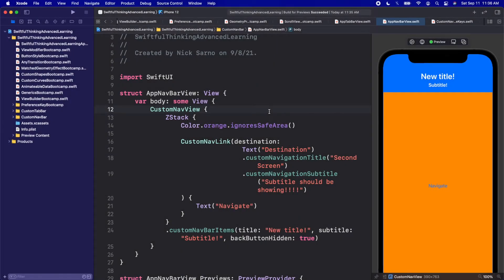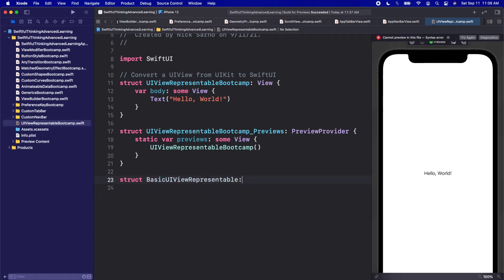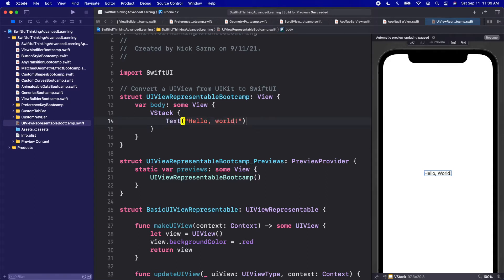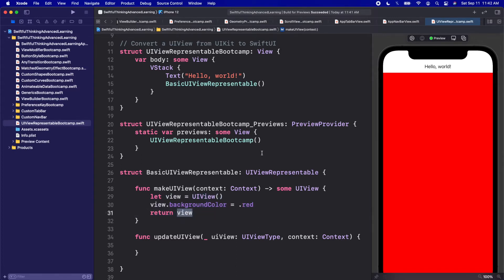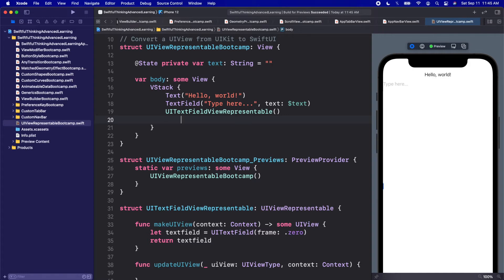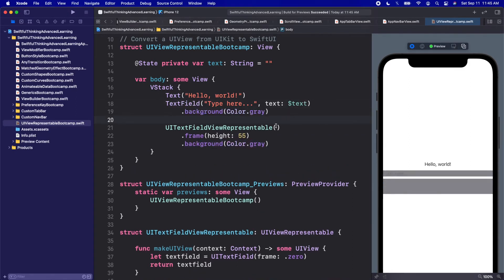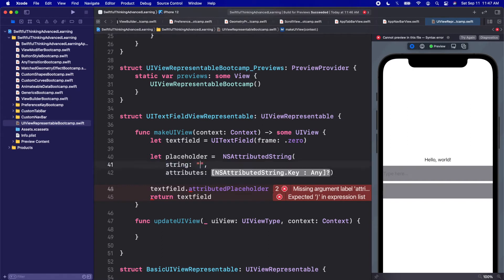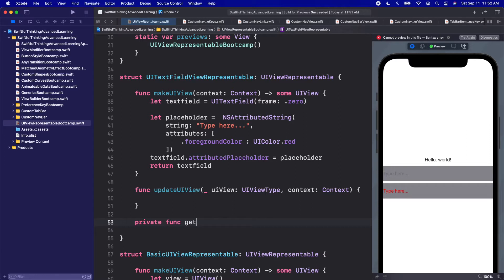Convert UIKit views to SwiftUI with UIViewRepresentable - Continuing Education #13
We will see how to transform views from UIKit into SwiftUI in this video. As I have previously stated, native SwiftUI components are significantly more reliable and a lot easier to work with, therefore I highly advocate adopting them wherever possible. But not every SwiftUI component can be fully customized, and there are times when we'll need to adapt something from UIKit so we can utilize it in a SwiftUI application. You'll discover that it's actually quite simple to add UIKit items to the screen with SwiftUI. The challenging aspect, which we will also address, is understanding how to transfer data from SwiftUI to UIKit and vice versa.